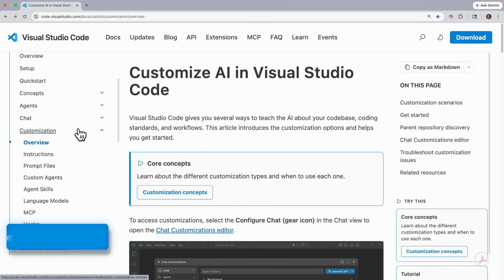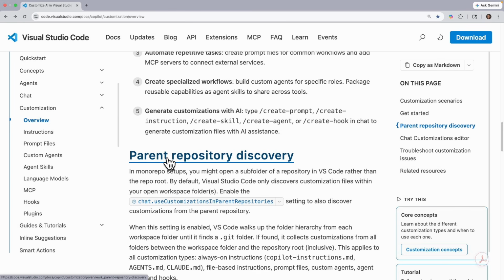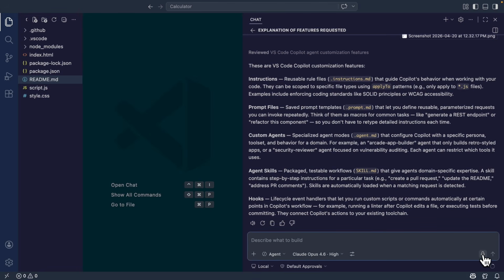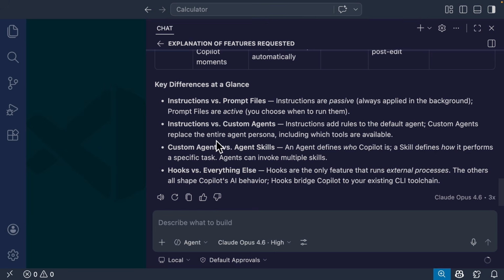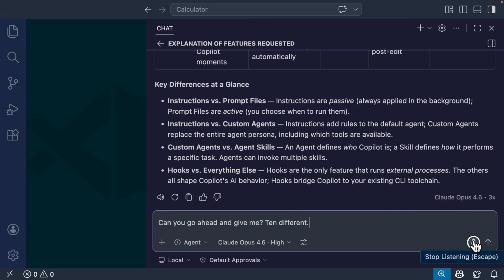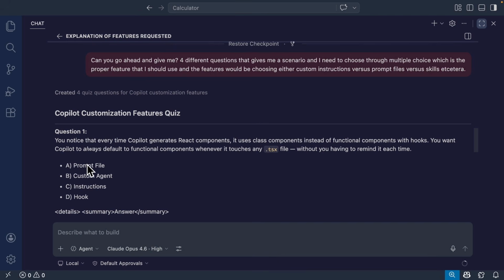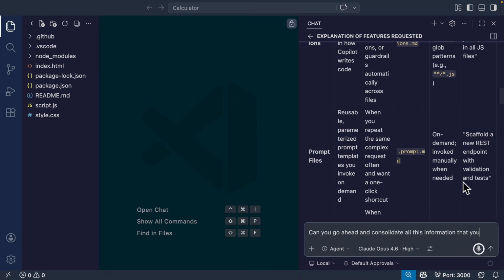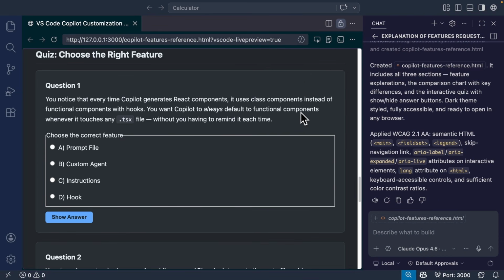Instructions vs Skills vs Hooks & More Explained By Copilot Itself | Ep 7 of 8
There are quite a few customization options in VS Code… and it’s easy to get them confused. In this video, Reynald uses Copilot to explain the differences between Custom Instructions, Prompt Files, Agent Skills, Custom Agents, and Hooks.

Learn how to build comparison charts, quizzes, and reusable references to better understand when and how to use each feature.

🔎 Chapters:
00:00 Introduction
00:22 A look at Customization docs
01:20 Using Copilot to learn the differences between Customization features
01:45 Building a comparison chart
02:19 Key differences at a glance
02:55 Get more familiar using quizzes
04:15 Consolidating in an HTML file
04:20 Learning through scenarios
05:09 In summary

🎙️ Featuring: Reynald Adolphe